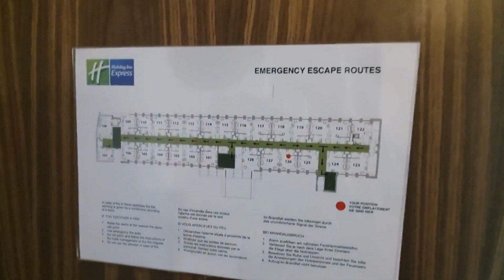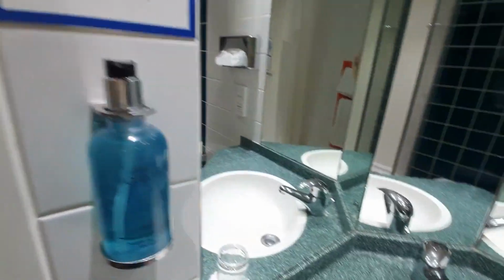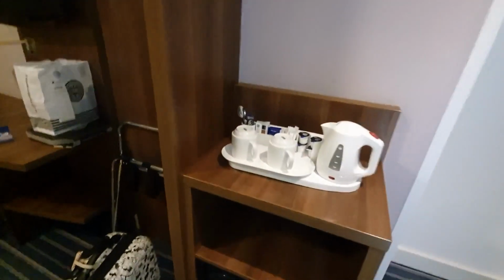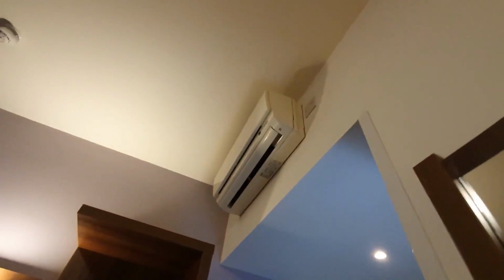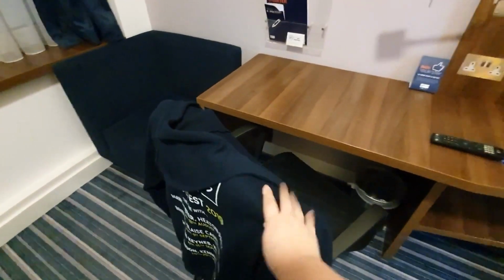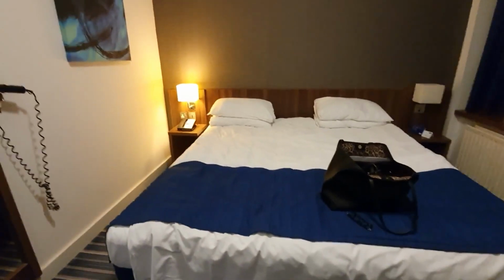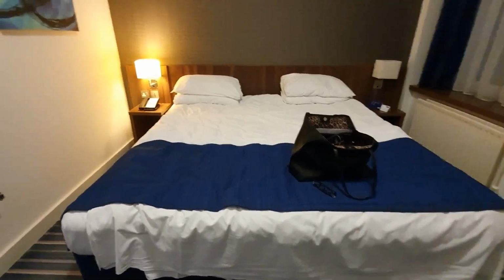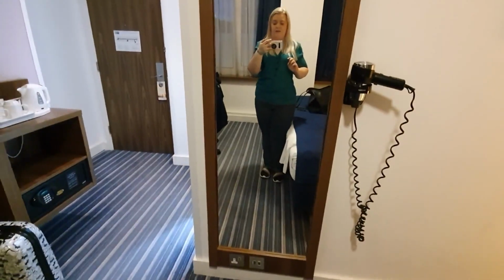Holiday Inn Express Vauxhall Room Tour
Join me for a look around room 126 at the Holiday Inn Express in Vauxhall London. I stayed there for a night as I was visiting the US Embassy. I had about 6 hours to kill in London before my bus home so decided to go for a wander in search for coffee and lunch